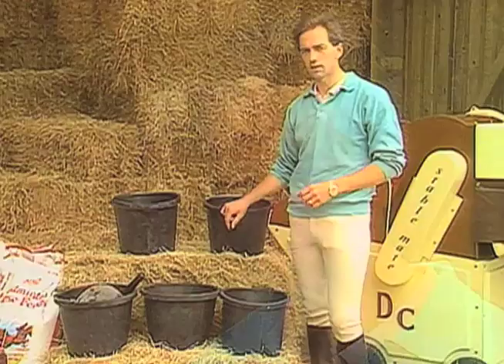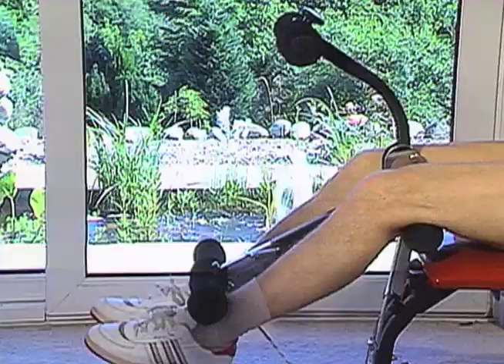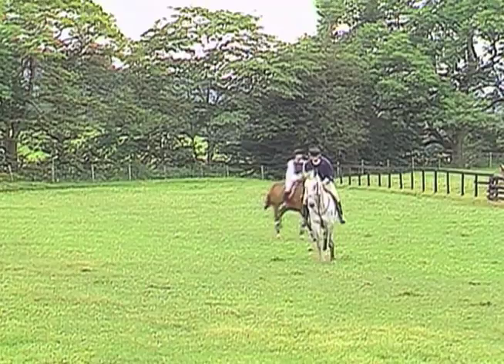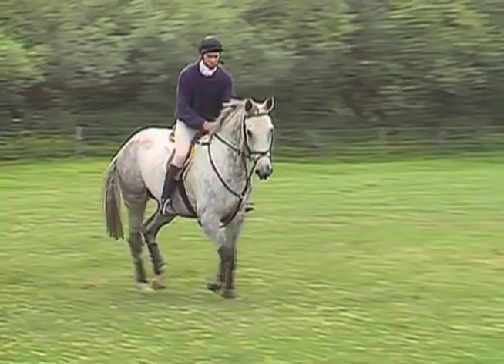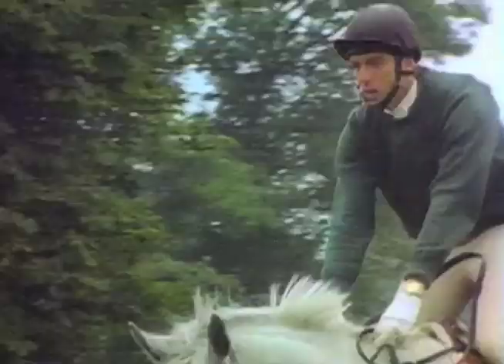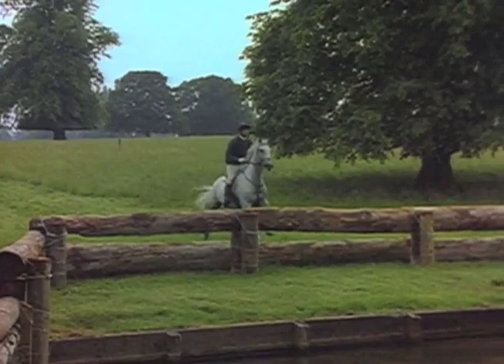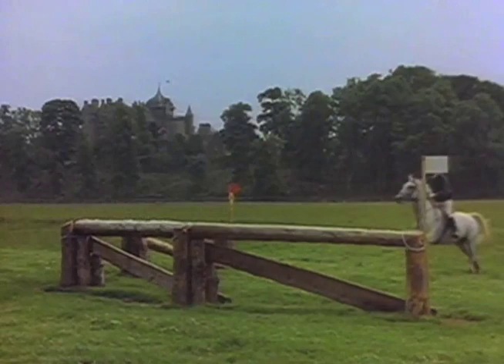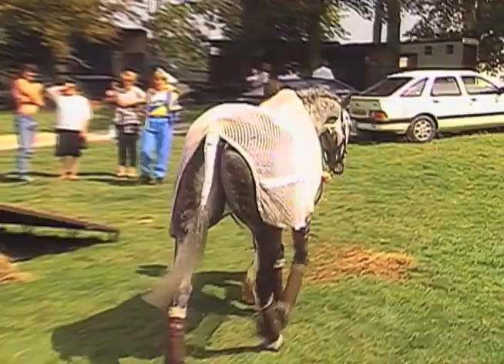IAN STARK PRESENTS CROSS COUNTRY RIDING - SKILLS FOR DEVELOPMENT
From the Archives at HorseTV Global- Introducing you to IAN STARK-  a retired Scottish equestrian who competed in the sport of eventing, and captured multiple Olympic and World Championships in his illustrious career. Ian was born in Galashiels in the Borders in 1954 and began riding horses at the age of 10. Stark was inducted into the Scottish Sports Hall of Fame in March 2010, and now shares his methods for improving your skills in cross country competition.